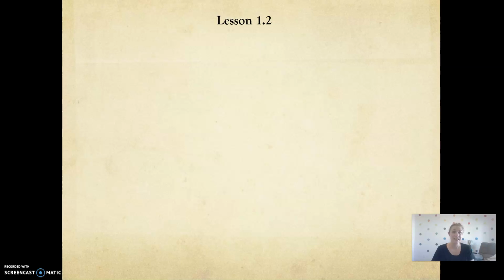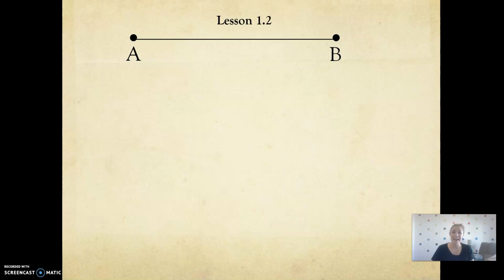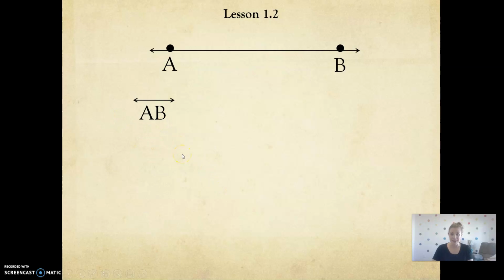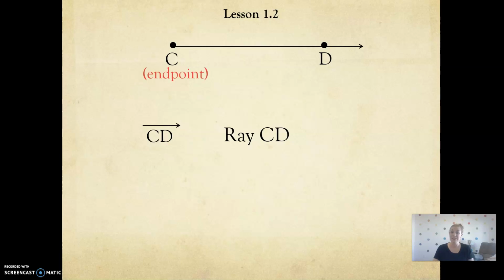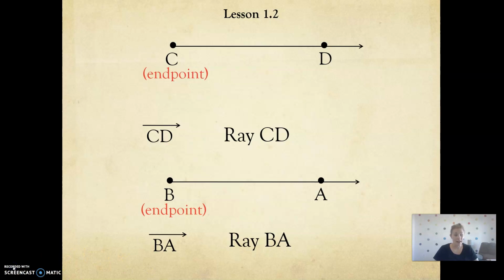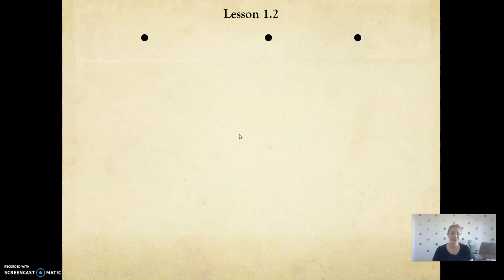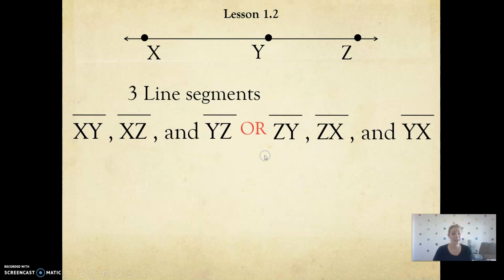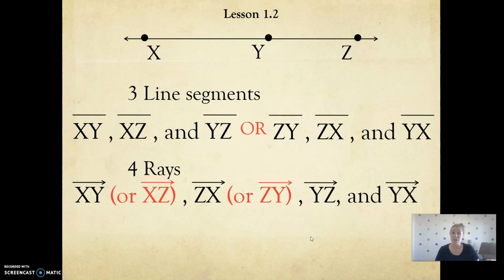Math 1.2: Point, Line, Line Segment, & Ray